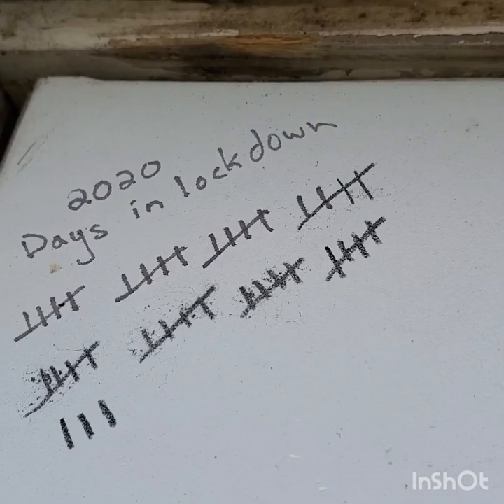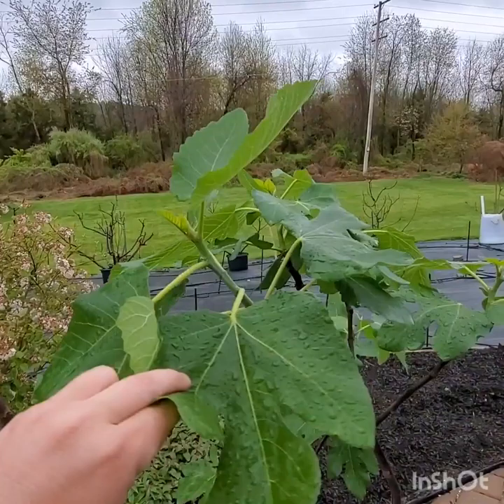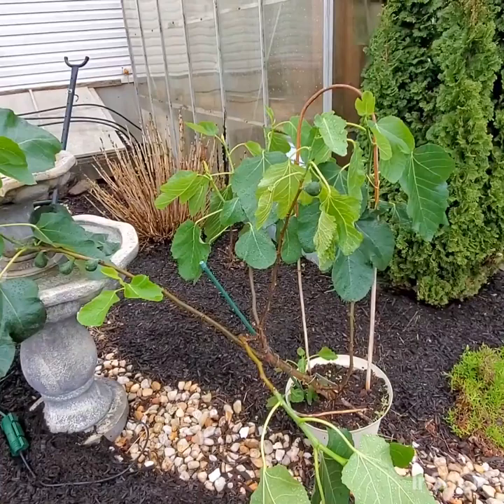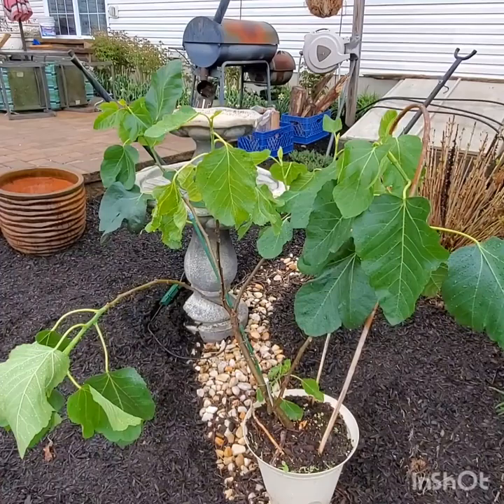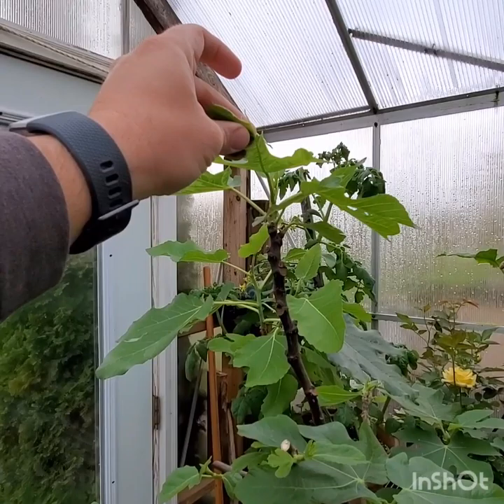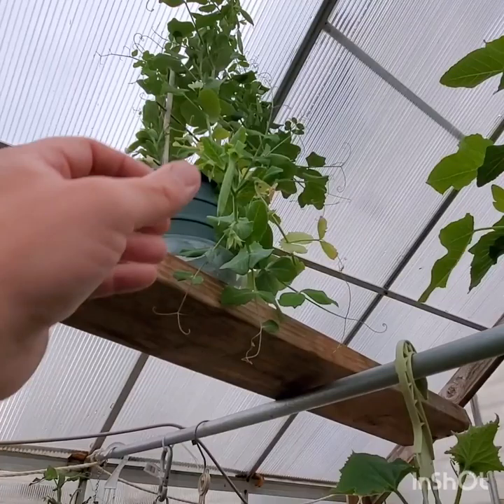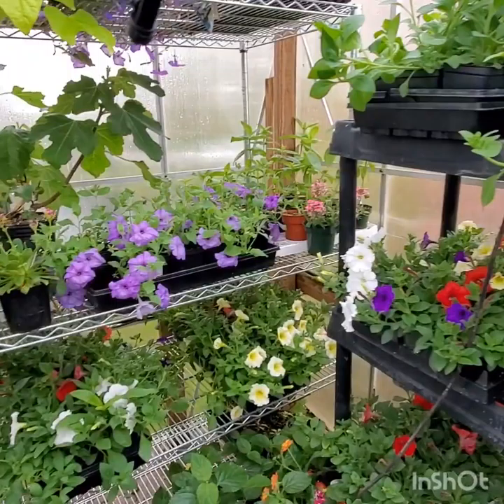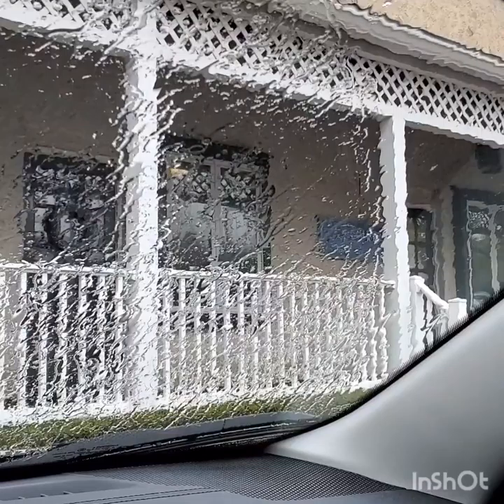Lockdown Day 43 - I got Tested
An update on the greenhouse, I get tested for the virus, and messages from future me.